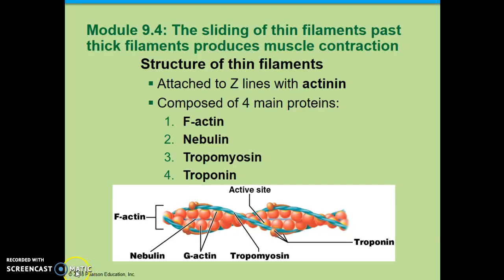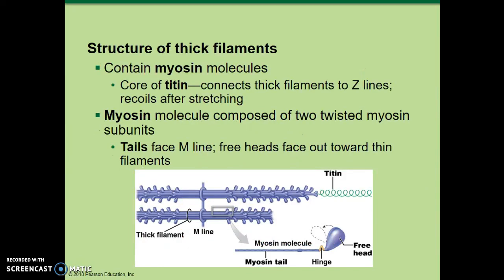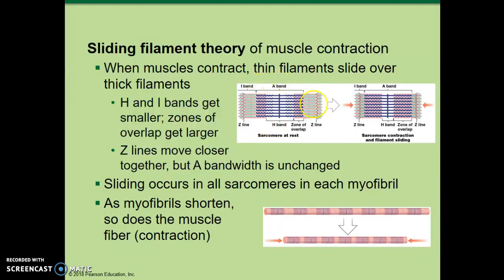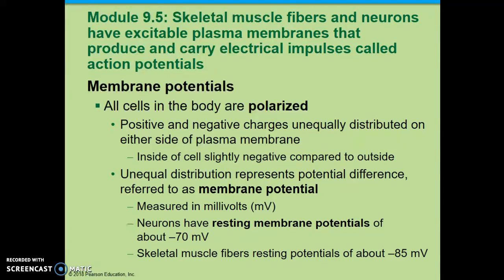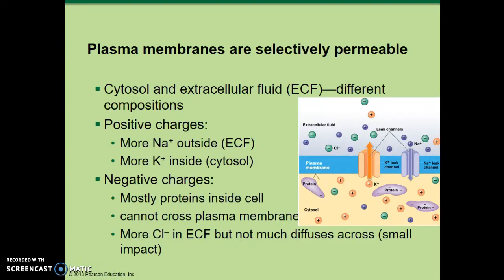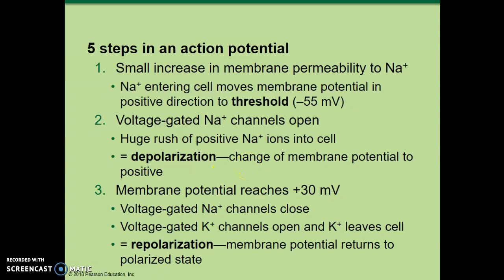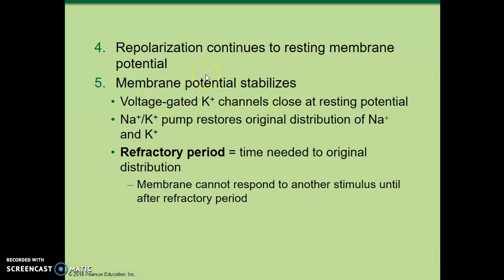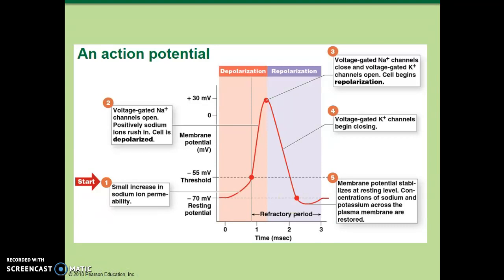Chapter 9 Part 2 Slides 26-39